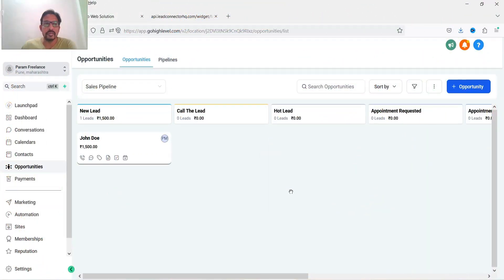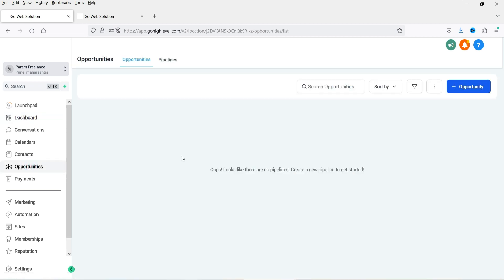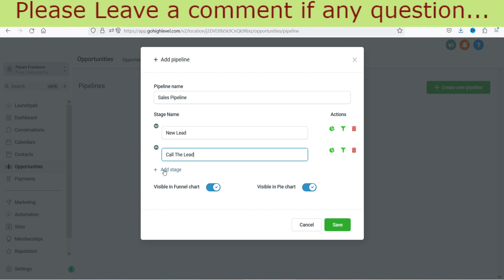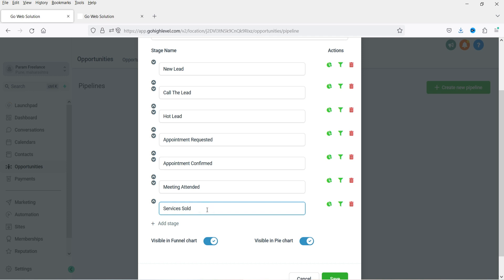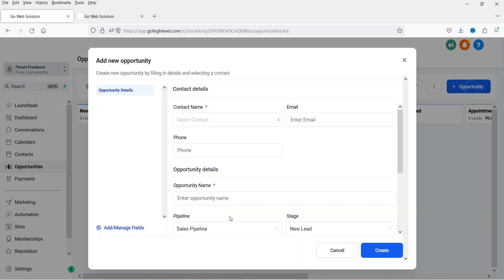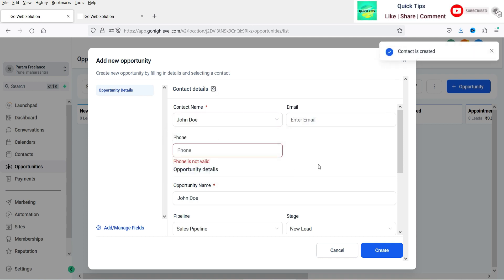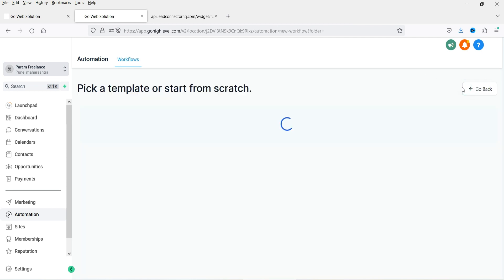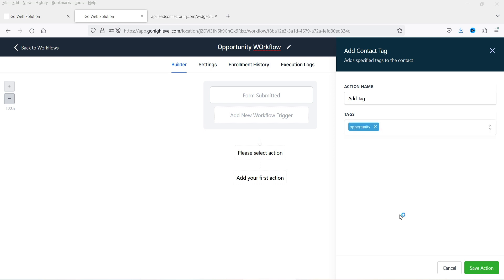GoHighLevel Opportunities & Pipelines | Create Pipelines & Automation For Opportunities | Tutorial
In this video, I will show you how to create pipelines in GoHighLevel and I will also create simple automation for opportunities. In Go High Level, you can create pipelines for different process automation. You can add stages in pipelines and then add opportunities in pipelines. I will show you how to add opportunity manually in pipeline. I will also create a simple automation or workflow where the opportunity will be created automatically and it will be added to the pipeline automatically.

I have already published videos on how to create Forms, surveys and chat widget in Go High Level. You can these videos for better understanding of these features.

👉 Some of the important Features of Go High Level:
✅ SMS marketing automation
✅ Lead Capture Forms
✅ Unlimited Workflows and sales Funnel
✅ All-In-One Sales & Marketing Platform
✅ Capture leads using our landing pages, surveys, forms, calendars, inbound phone system & more!
✅ Automatically message leads via voicemail, forced calls, SMS, emails, FB Messenger & more!
✅ Collect payments, schedule appointments, and track analytics!
✅ Create full featured websites with custom menus
✅ capture leads through Surveys and capture forms
✅ ONLINE APPOINTMENT SCHEDULING
✅ two-way communication on any device
✅ Create Membership Areas
✅ You have the ability with HighLevel to create a custom app in the App Stores*.

👉 Topics Covered in this video:
✅ How To Use Go High Level opportunities
✅ GoHighLevel opportunities
✅ Go High Level opportunities Tutorial
✅ How to use opportunities in GoHighLevel
✅ Go High Level opportunities & pipelines
✅ How to create opportunities in Go High Level
✅ How to use pipelines in GoHighLevel
✅ opportunities & pipelines
✅ Automation for opportunities

I hope that you will like this video on GoHighLevel Opportunities & Pipelines | Create Pipelines & Automation For Opportunities | Go High Level Tutorial.